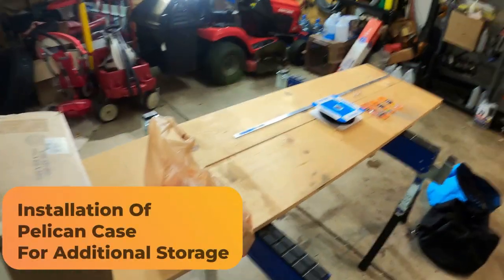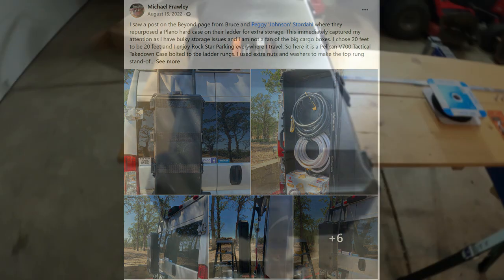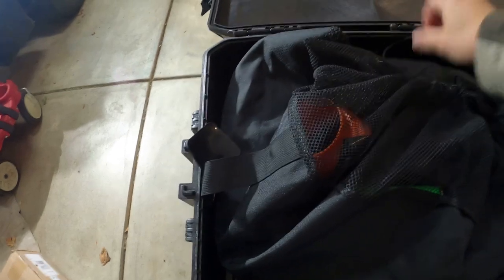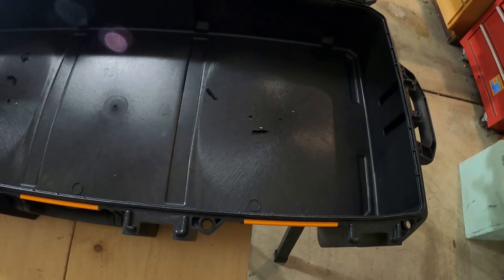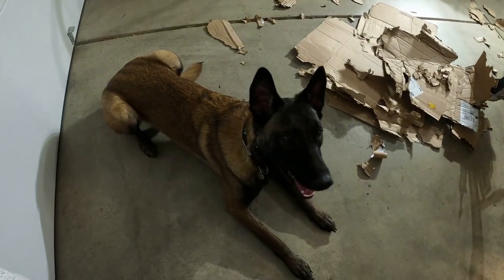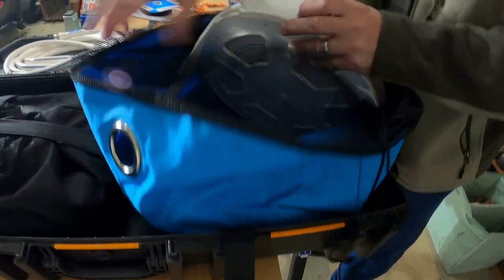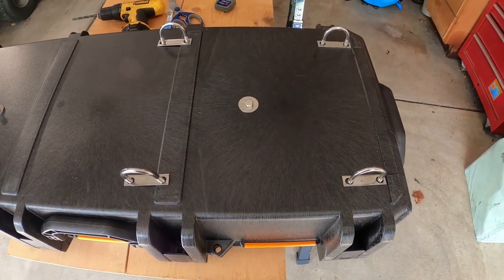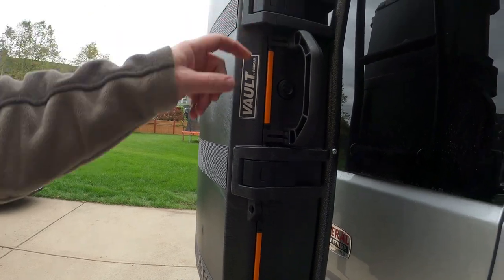Pelican Case V700 Vault Carrier Install For Coachman Nova 20C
In this video presentation I show how I installed the Pelican Case V700 Vault to the ladder on the Nova 20C. This allowed me to create some additional storge space and free up space inside my garage area in the NOVA.
I got this idea from a Facebook posting from Michael Frawley which I give credit and info in the video.
I did my install a little different that Michaels to suite my needs.

✅What's It All About:
We have a female German Shepherd named Freya and a male Belgian Malinois named Arrow. We would like to share their life’s adventure with you. The adventures can stem from going to the park, walking around the neighborhoods, demonstrating certain training commands, attending festivals, camping, and visiting pet friendly businesses. The mission is to get them out to socialize with them in every possible scenario. We will also be testing certain pet products with them to give our honest review.

We are also making it a point to pass out our “Brown Envelopes of Blessings” when we interact with people that we meet along our journey. These envelopes contain a gift card (approx. value $10) to Chick-fil-A, Subway or Starbucks coffee along with an insert card giving the recipient a word of encouragement as well as a website for them to go to get more uplifting messages. The links to these sites are listed below.

We use a lot of treats when going out to train our dogs and to socialize with them in various situations. Your assistance will help us get to more places, motivate our dogs to train and interact with people in need.

We would like to also give you the invitation to adventure out. We will be doing something similar to what they refer to as GEOCACHING. On occasion in our videos we produce we will place a small wooden cross in areas that we visit and give you the compass coordinates to find it. The cross is yours to keep. The value of the gift card will be approx. $20. The coordinates will be randomly flashed during the videos we post. We will let you know who the winners are in a video update.